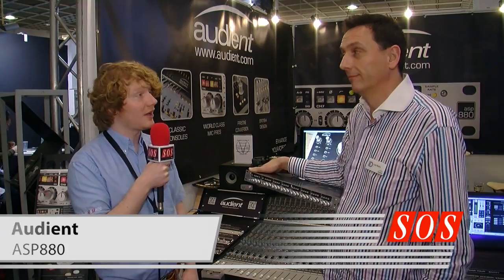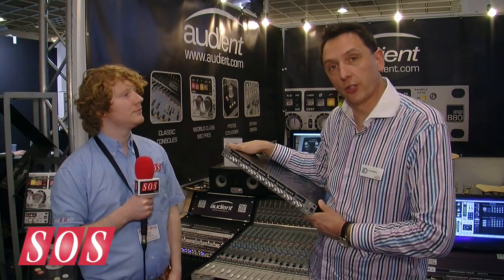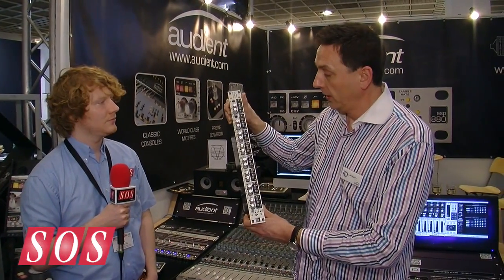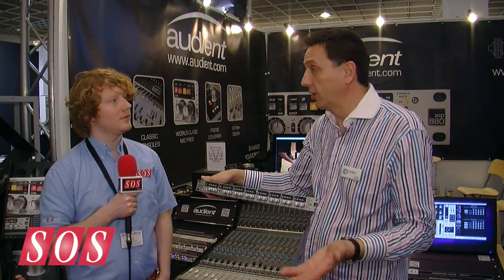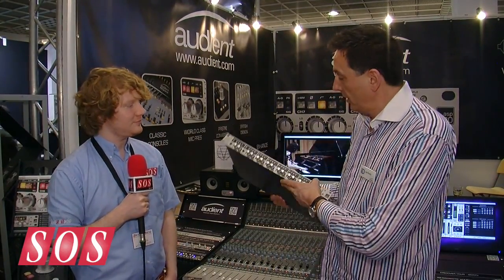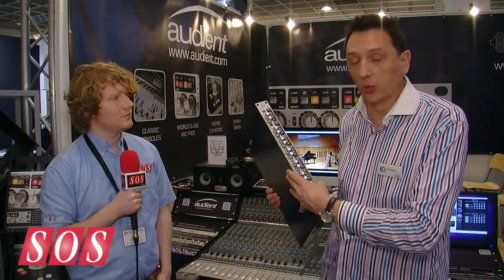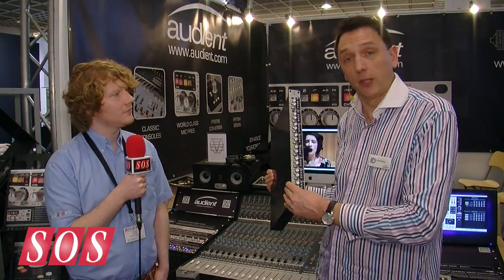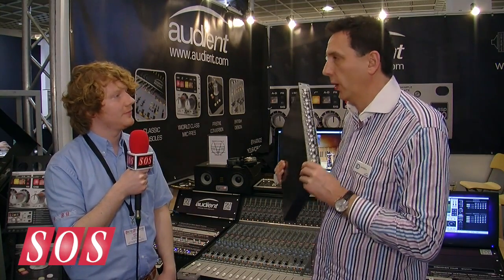Audient ASP880 - Musikmesse 2014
8 Channel Microphone Preamplifier and ADC